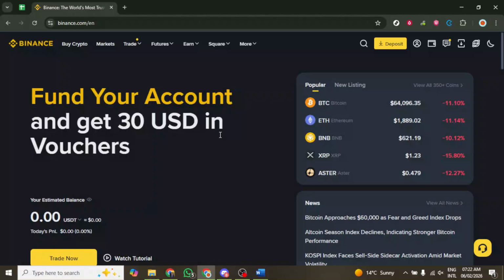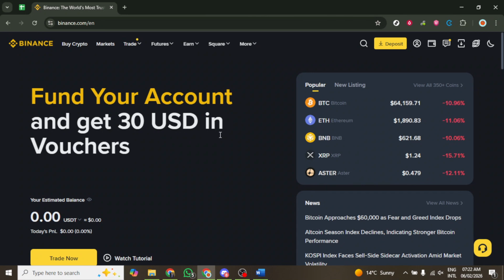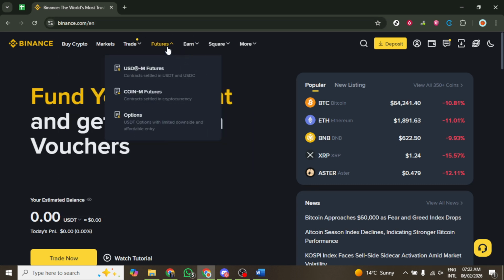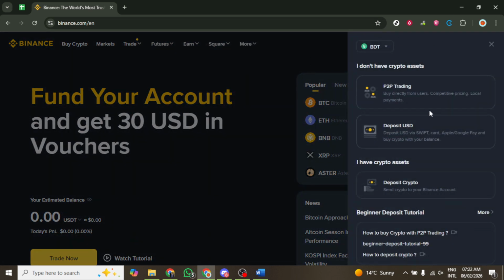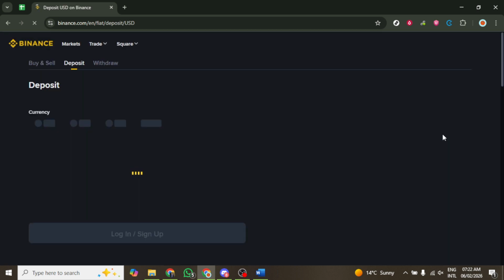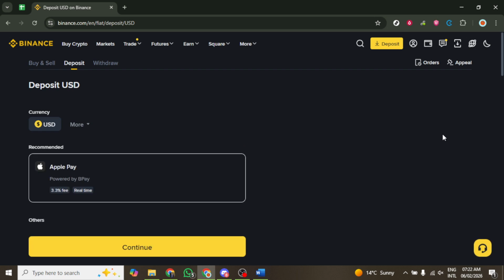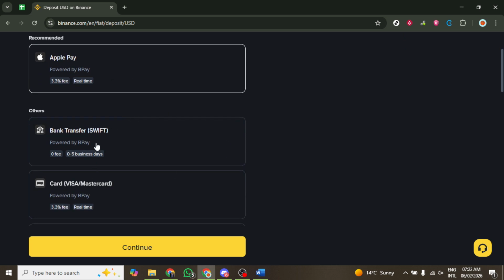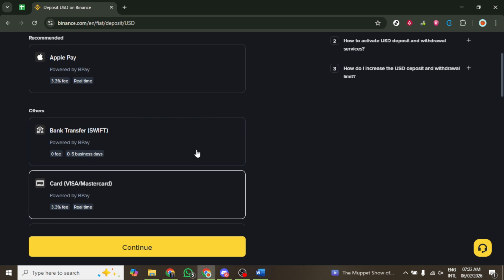How to deposit money on Binance [FULL GUIDE]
In todays video we cover How to deposit money on Binance